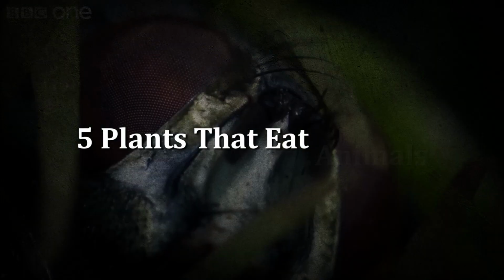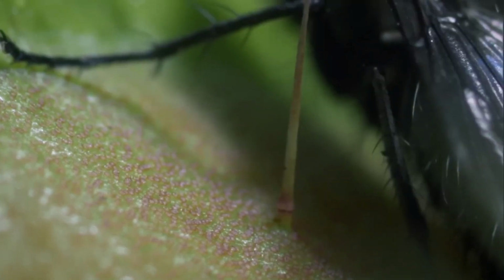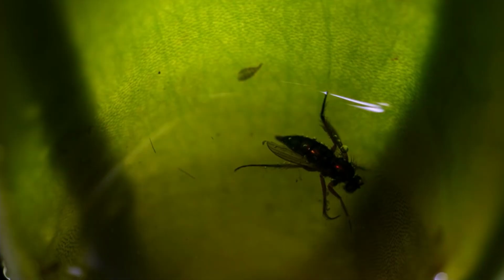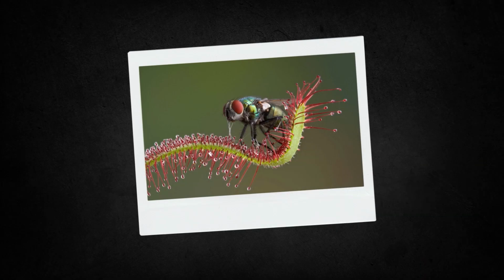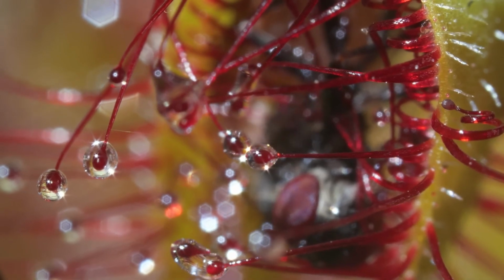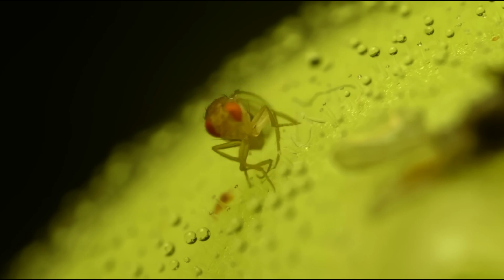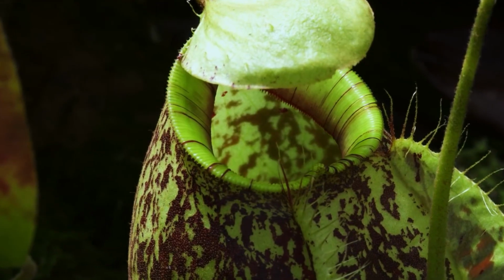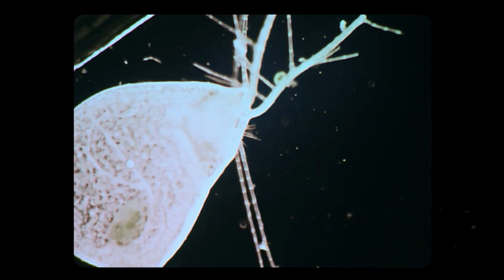5 Plants That Eat Animals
🌿 Enter the World of Carnivorous Plants: Nature’s Ultimate Predators! 🌿

Get ready to explore the dark and mysterious side of the plant kingdom! In this video, we dive deep into the fascinating world of carnivorous plants—nature’s very own hunters. These plants have evolved astonishing methods to capture and digest prey, turning the tables on the animal world in a way you won’t believe.

From a plant with jaws that snap shut in the blink of an eye to another that uses a sweet-scented trap to lure its victims, these botanical wonders are as deadly as they are beautiful. You’ll also discover a plant that lives in water, using lightning-fast traps to suck in its prey, leaving them no chance to escape.

But that’s not all—some of these plants have formed unexpected alliances with animals, turning what would be a simple plant into a complex ecosystem of survival. And one plant has even found a place in human history for its unique texture!

Curious to learn more? Watch the video to uncover the secrets of these incredible plants. Whether you’re a nature lover or just love a good mystery, this exploration of the plant world’s most lethal species is sure to captivate your imagination.